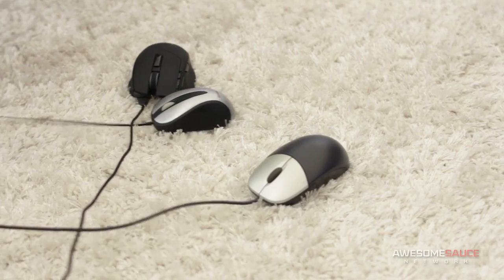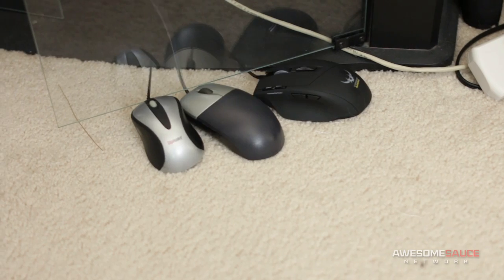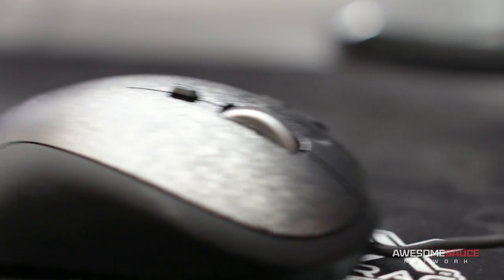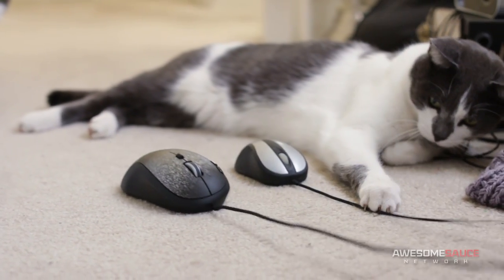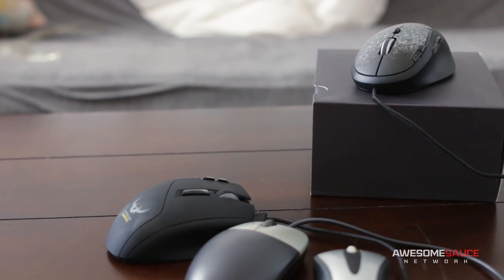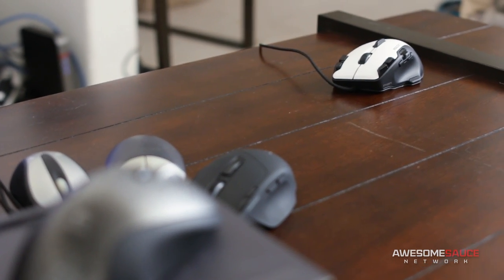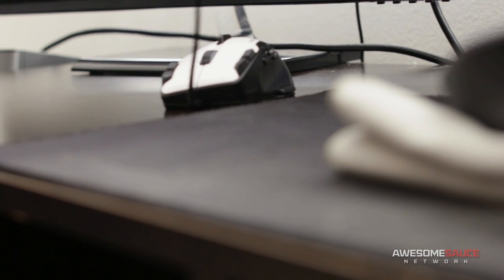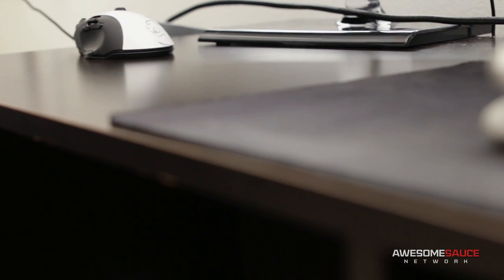Naturtek: The Logitech G500 Gaming Mouse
Never before has the world seen a mouse whose tail protrudes from its face. Join us now as we uncover the mysteries enshrouding the Logitech G500.

✉ SEND FAN MAIL TO:
Bitwit